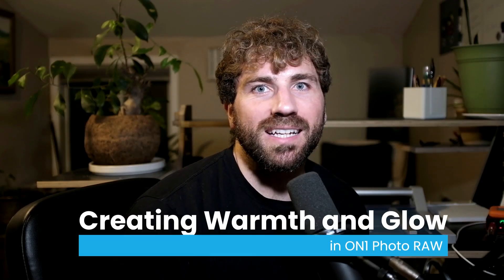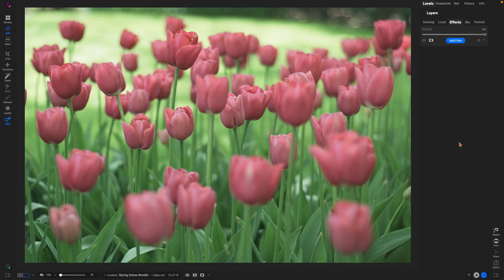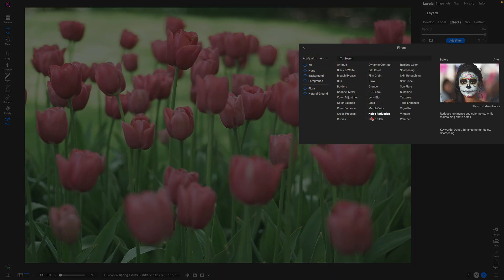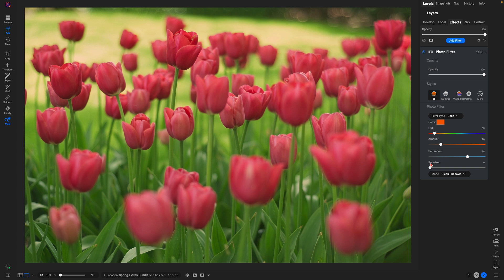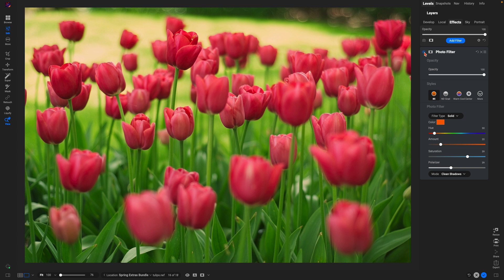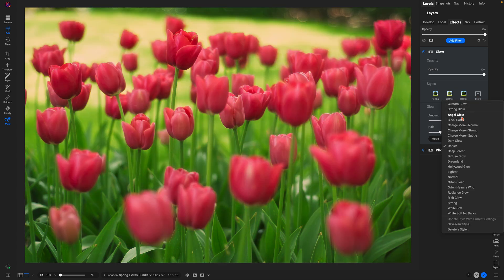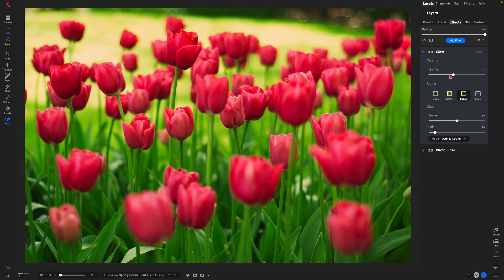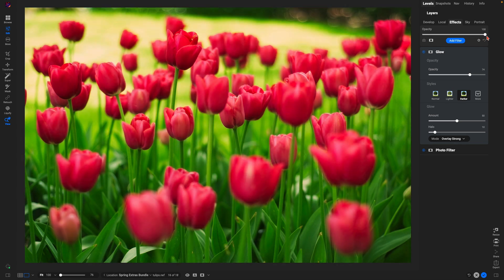Boost Springtime Vibes: Easy Glow Effect for Stunning Photos in ON1 Photo RAW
Bring the beauty of spring to life with a warm and glowing look using ON1 Photo RAW! In this tutorial, I’ll show you how to enhance your photos using the Photo Filter and Glow Filter. Learn how to boost warmth, add contrast, and create that perfect dreamy effect. Perfect for springtime scenes with blooming flowers and golden light.

Try it out and let me know your favorite filter combinations in the comments!

0:00 Springtime Vibes and Photo Challenges
0:06 Why Photos May Look Flat or Harsh
0:23 Transforming Photos with ON1 Photo RAW
0:31 Using the Photo Filter for Warmth
0:53 Style 85 for a Warm Effect
1:10 Adjusting Saturation and Polarizer Slider
1:26 Comparing Before and After with Photo Filter
1:38 Adding the Glow Filter for a Dreamy Look
1:49 Exploring Glow Filter Styles
2:07 Adjusting Opacity for Subtle Effects
2:24 Final Before and After Look
2:37 Conclusion

About ON1

Our Mission